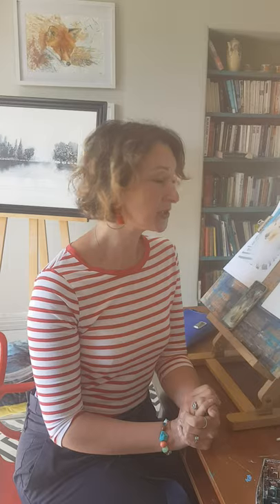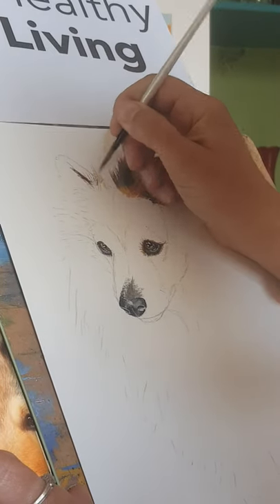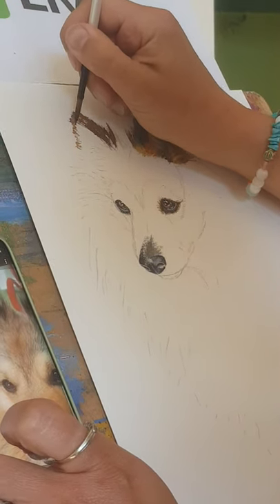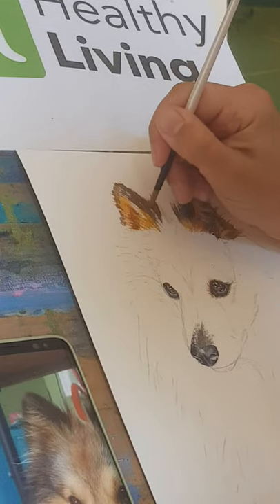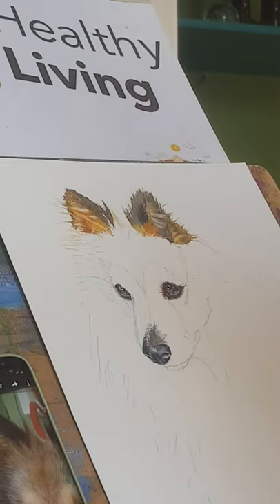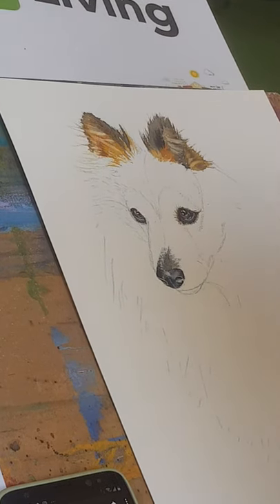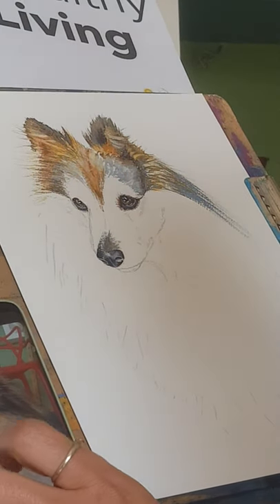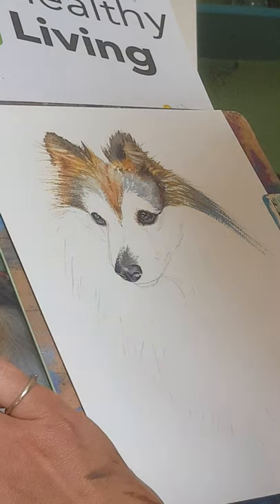10c Doggie portrait (head/Ear/Mouth)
Art 4 All